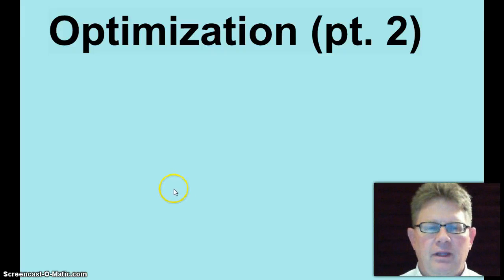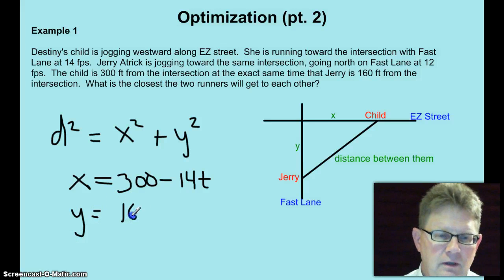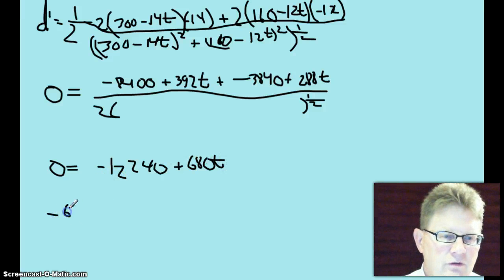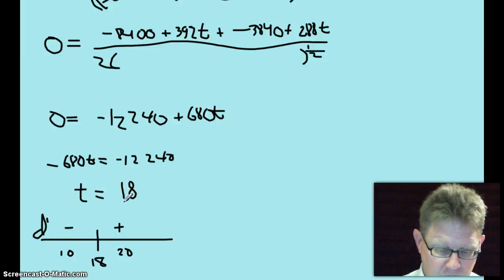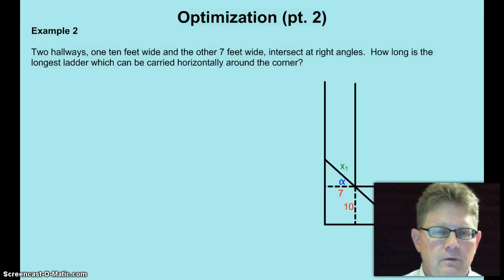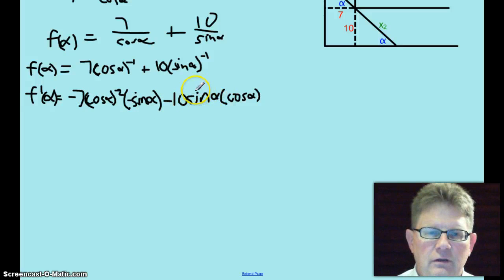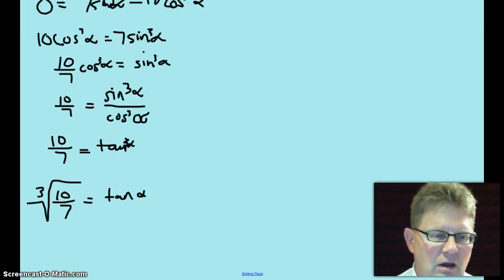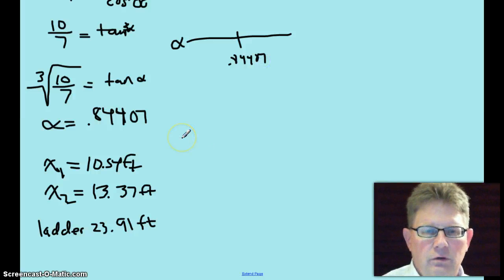AppDeriv11-Optimization pt 2